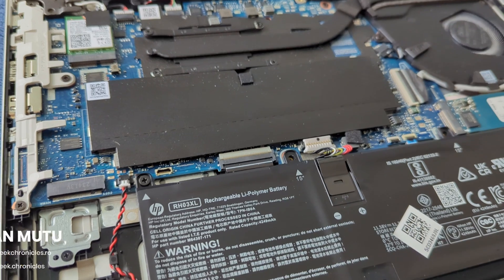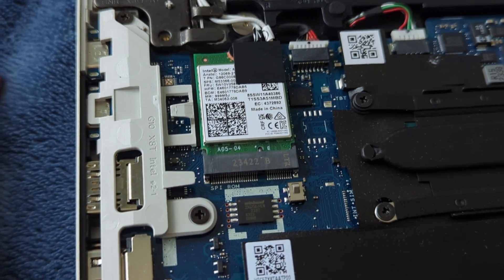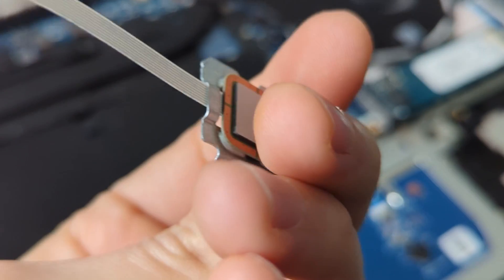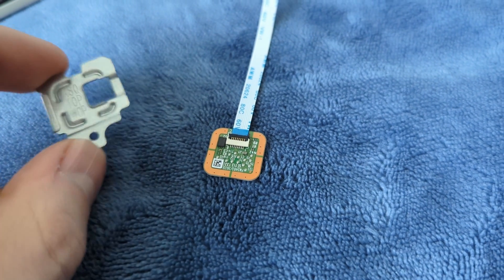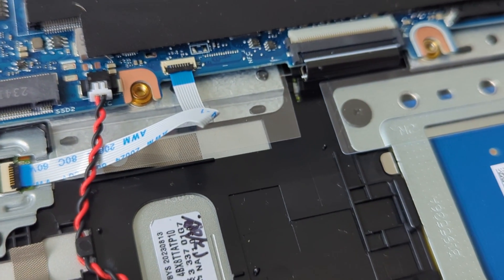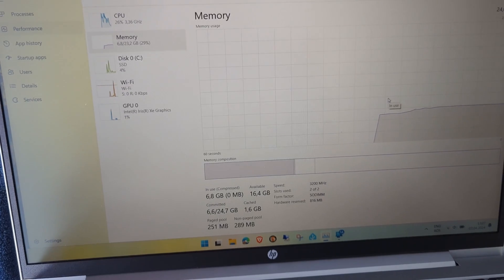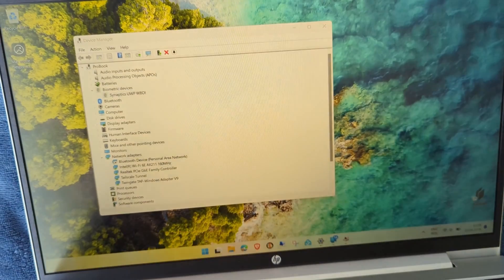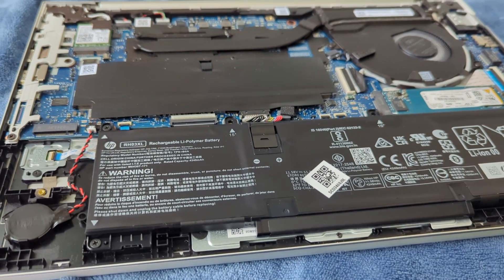HP ProBook 440 G10: Dummy Fingerprint Scanner Swap, RAM upgrade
In todays clip im going to show you how to replace the fingerprint sensor on the HP Probook 440 G10 and also how you can upgrade the RAM.
The HP Probook 440 G10 suports a maximum of 32GB of RAM DDR4-3200 MHz, can be fitted with two m.2 SSDs one of them being Gen4x4. Another interesting thing about this business laptop is the fact that a lot of the components can be replaced/upgraded making it a solid choice also for power users.